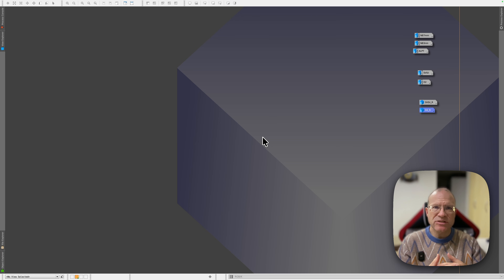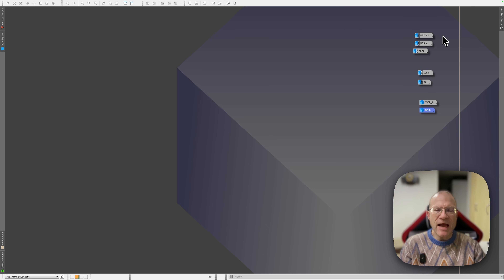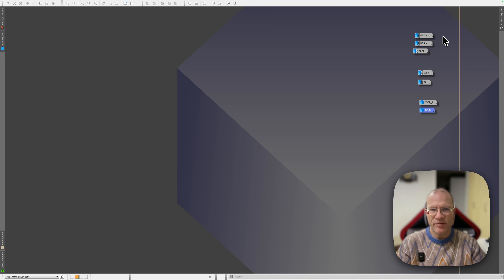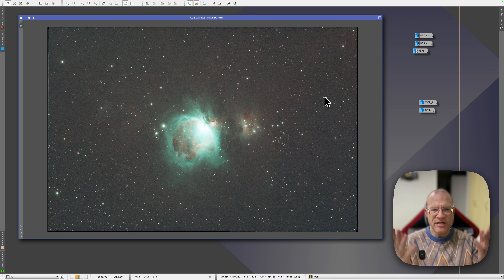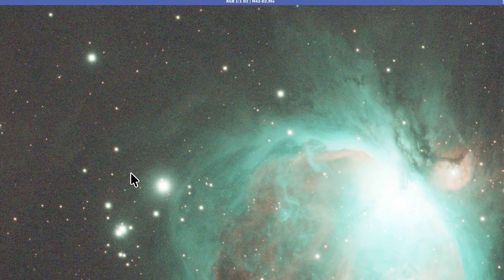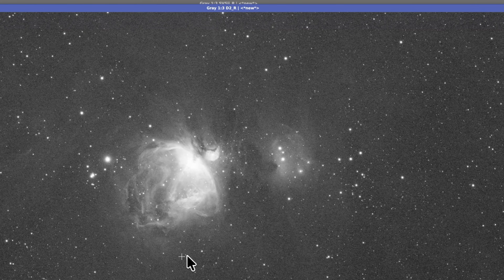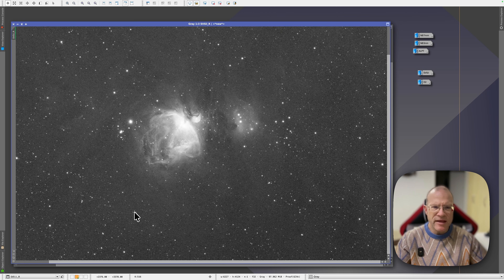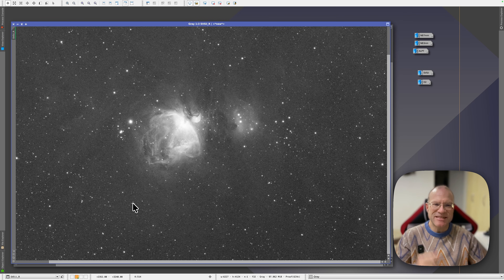I Compared the SV220 SII&OIII with the Askar D2. The Results Surprised Me!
In this video I compare the SVBony SV220 SII&OIII filter with the Askar ColorMagic D2 to show how both perform on real nebula targets. You will see side by side results and how each filter isolates SII under Bortle 6 light polluted skies. If you are deciding between these two options, this comparison gives you a clear view of what each filter can deliver.